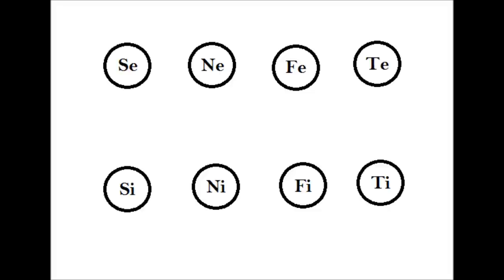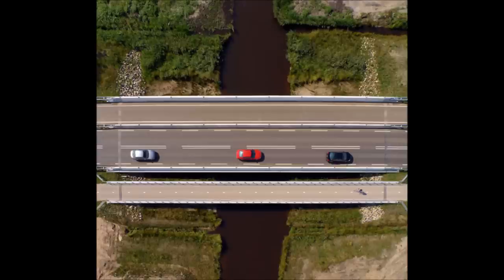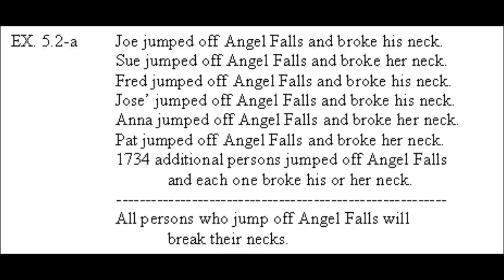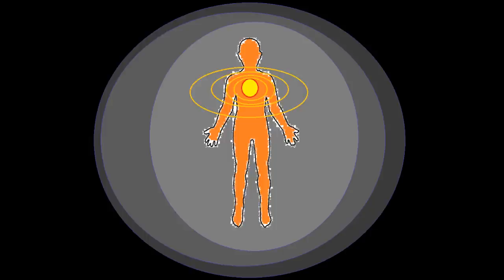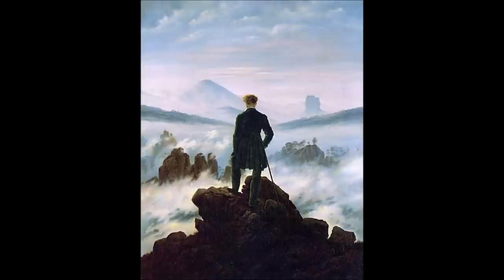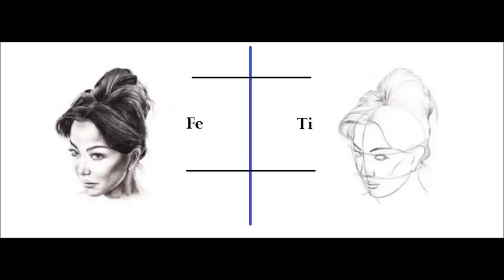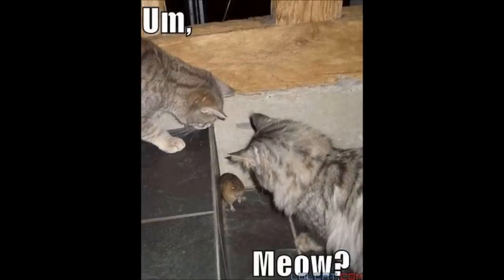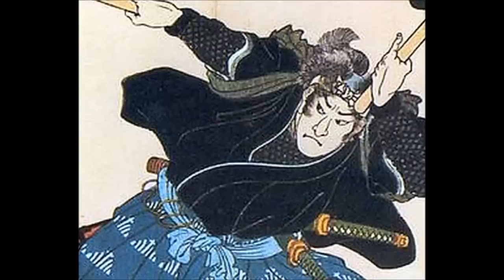How to Type Someone: Part II: The Functional Axes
Ever wanted to be a patron? For some reason?

Here is part II! Enjoy! I owe an enormous debt to CelebrityTypes.com: this is, if anything, my personal elaboration on their original article on function axes, linked